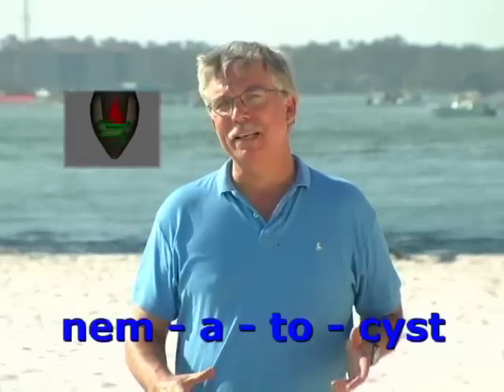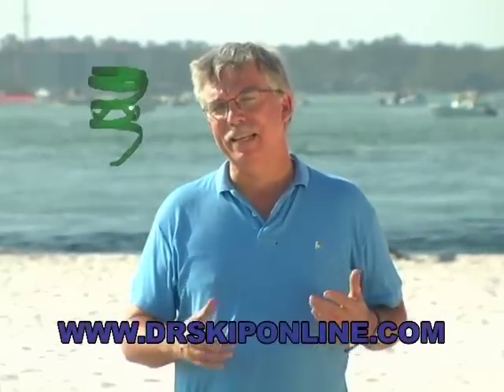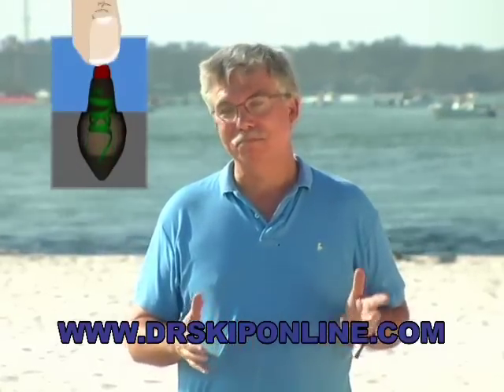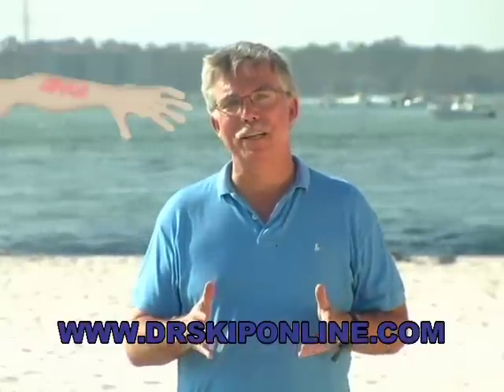Stinging jellyfish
A talk about stinging jellyfish in the Gulf of Mexico